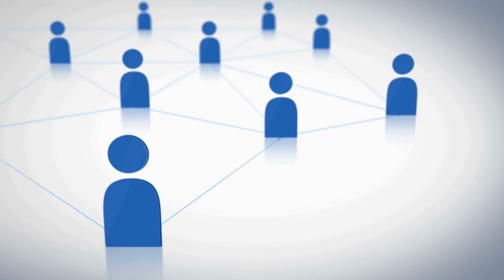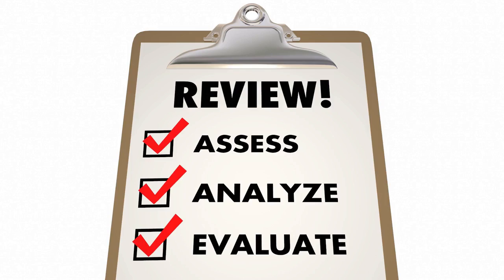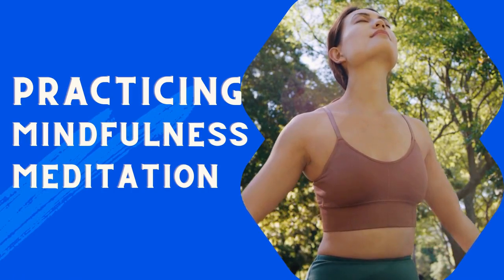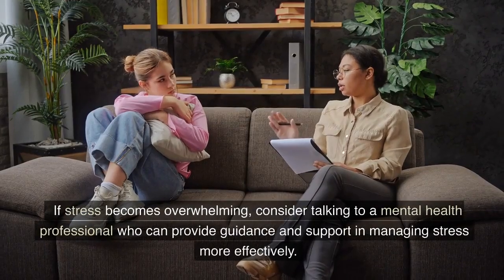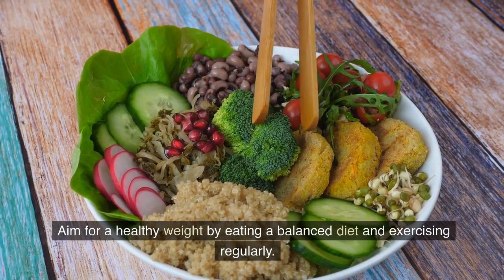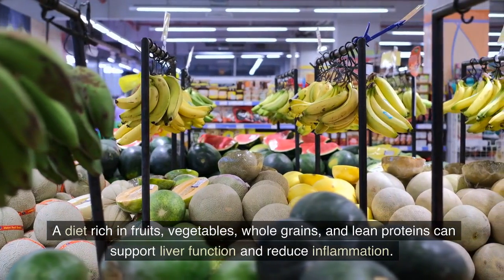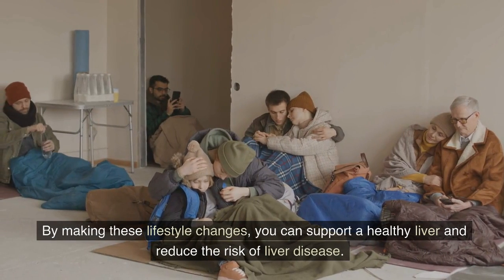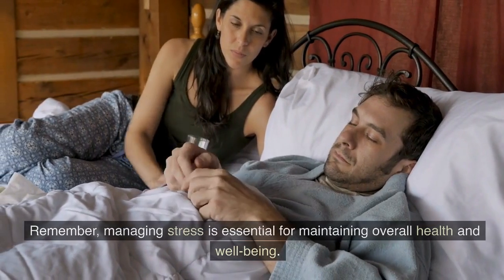Uncovering the Hidden Impact of Stress on Your Liver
How Stress Affects Your Liver Tips for Managing Stress

Welcome back to Fit and Fabulous! In today's video, we're diving deep into how stress affects your liver and sharing some essential tips for managing stress to maintain a healthy lifestyle. 😌💪

🔍 Did you know that stress can have a significant impact on your liver's health? In this video, we'll explore the science behind stress and its effects on your liver. We'll also discuss the early signs of liver damage and how to prevent it. 🩺🔬

🌟 Don't miss our top tips for managing stress and maintaining a healthy liver! From mindfulness practices to dietary changes, we've got you covered. 💆‍♀️🥗

👉 If you found this video helpful, please give it a thumbs up, and don't forget to subscribe to Fit and Fabulous for more informative and engaging content about health and wellness! 📺🔔

💬 We'd love to hear your thoughts and experiences on managing stress and maintaining liver health. Share your tips and stories in the comments below! 👇

Stay fit and fabulous!

Your support helps us create more valuable content for you.

We love hearing from you and are here to help!

1.
2.
3.
4.
5.
6.
7.
8.
9.
10.
11.
12.
13.
14.
15.